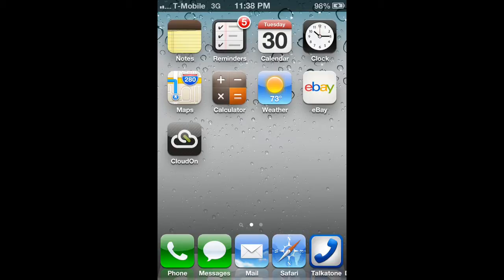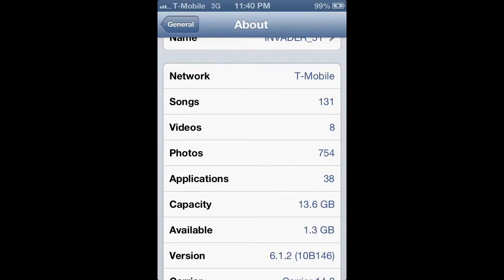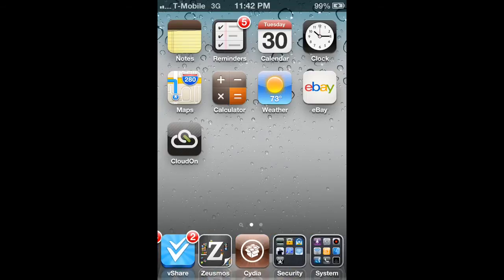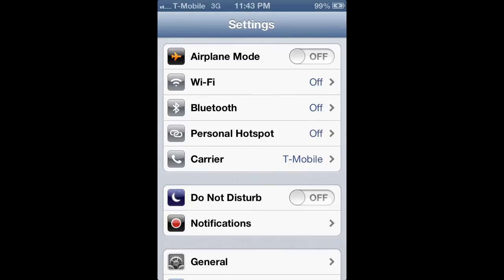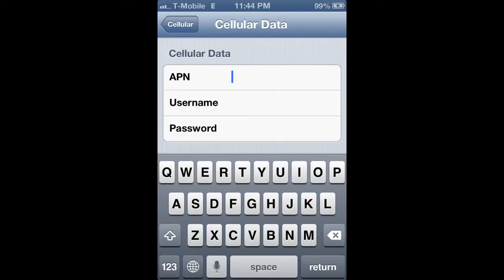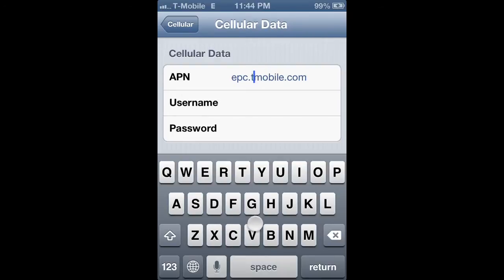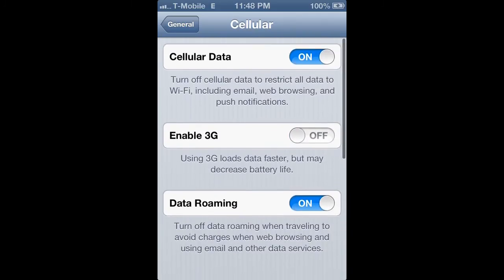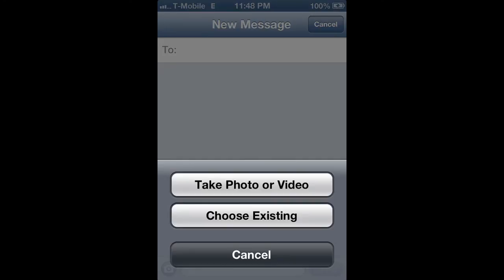T-Mobile & Simple Mobile MMS Fix iOS 6 NO JAILBREAK NEEDED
1. Turn Wifi OFF
2. Go to Messages and turn MMS Messaging OFF
3. Go to General, Cellular
•Turn 3G OFF
•Turn Data Roaming ON
4. Tap on Cellular Data Network
•Username: BLANK
•Password: BLANK
(Simple Mobile users add " smpl. " before " mms. "
5. Go to Messages, Turn MMS Messaging ON
6. Go to Messages App to check for success
7. Turn 3G back ON (optional)
8. Enjoy :)

Questions and requests more than welcome!